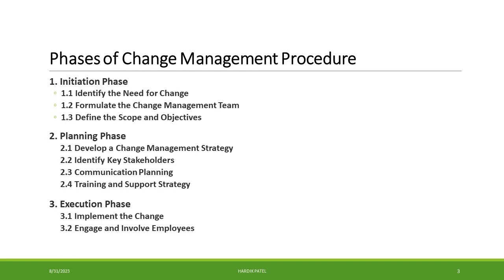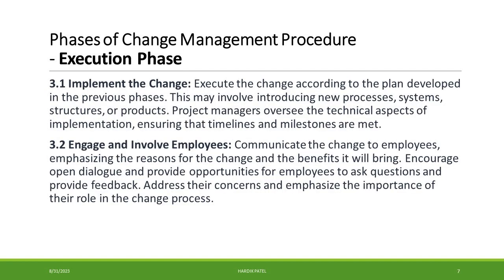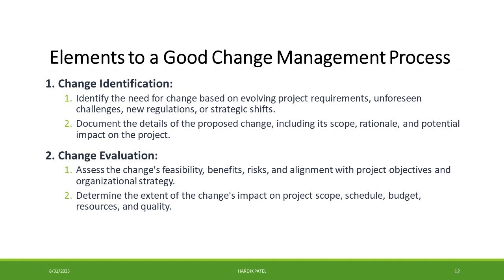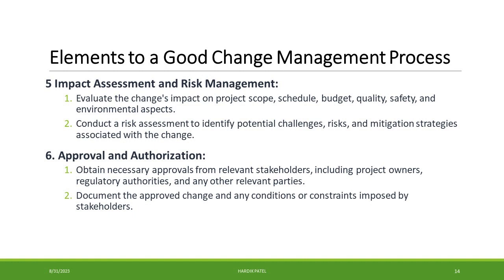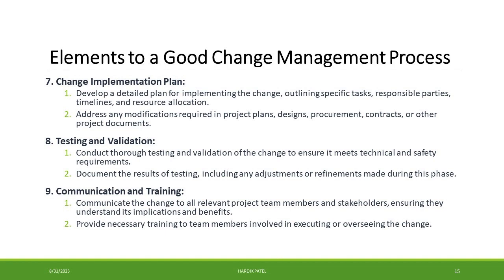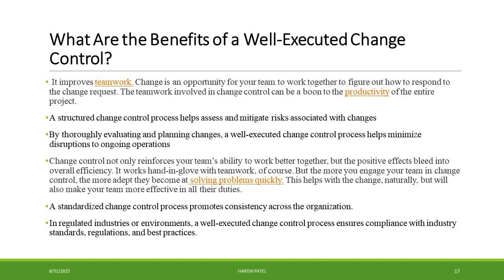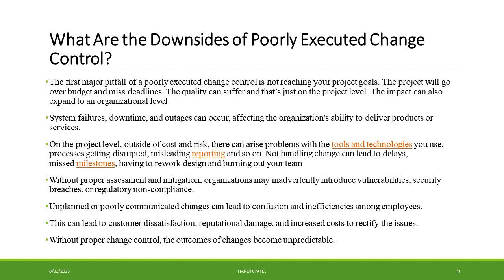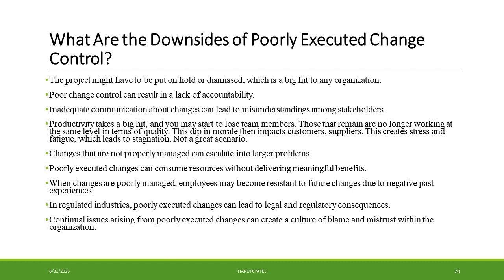ITM235 1 4 Change Management Procedure